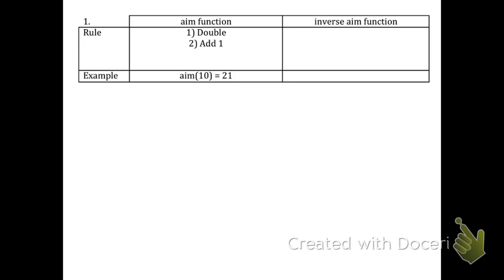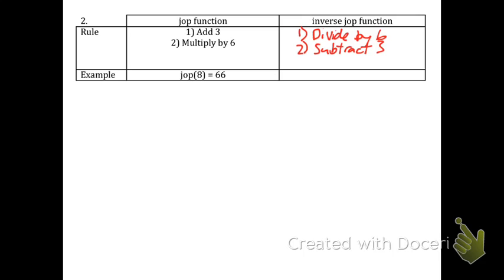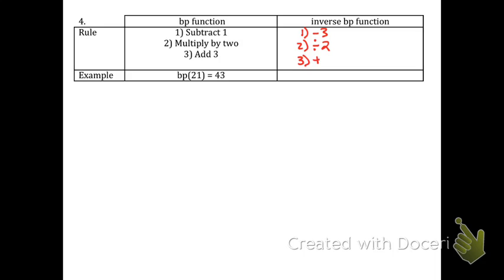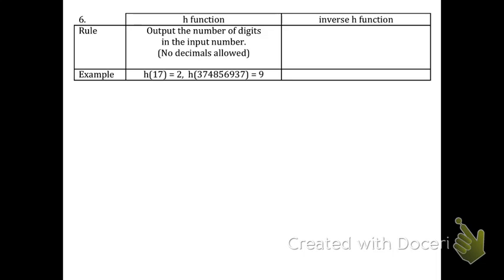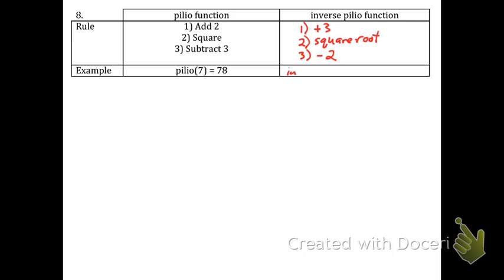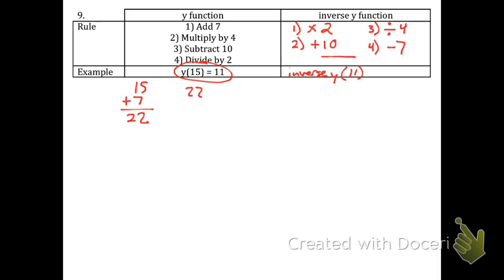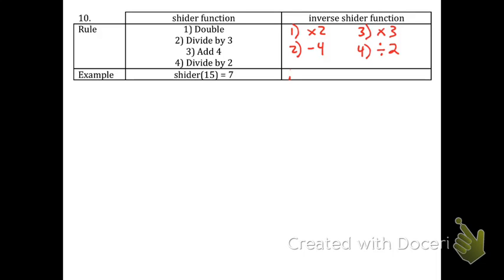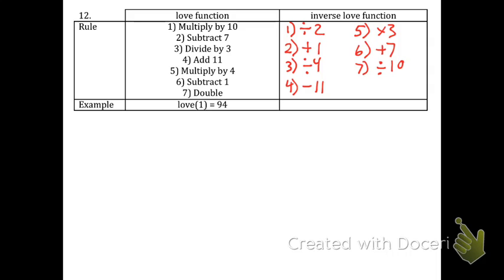Inverse Functions Part One